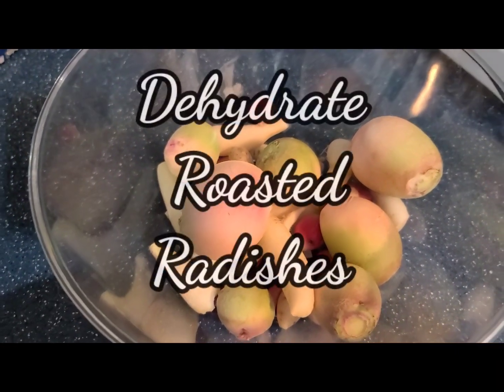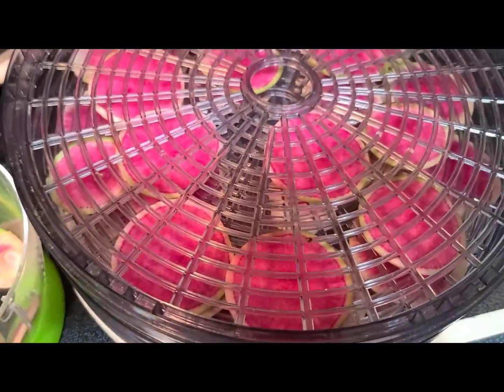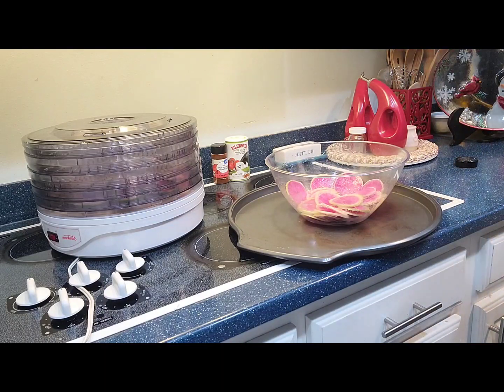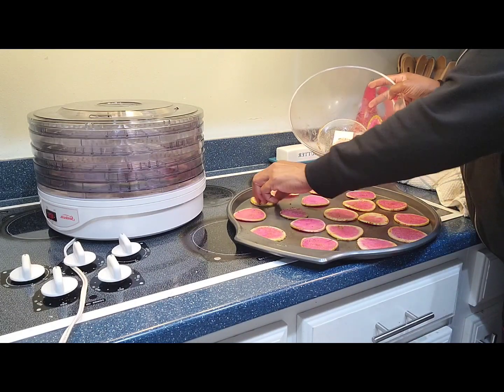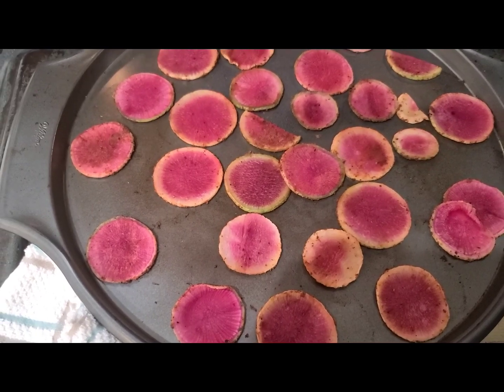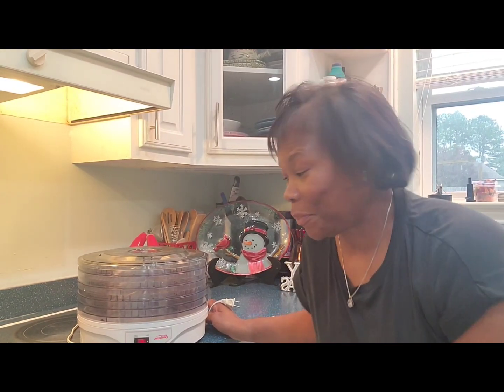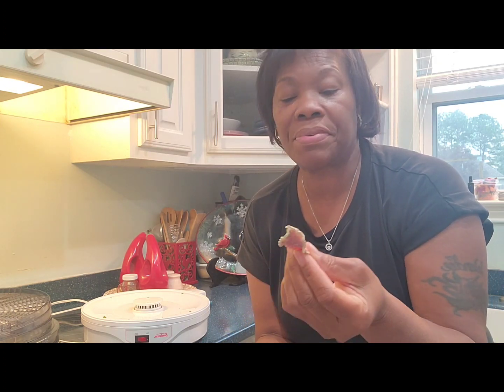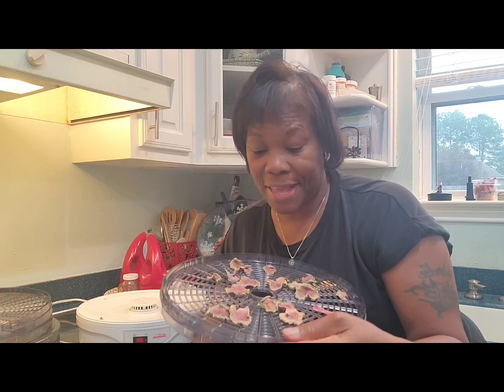How to Dehydrate or Roasted Radishes Zone 9B Louisiana